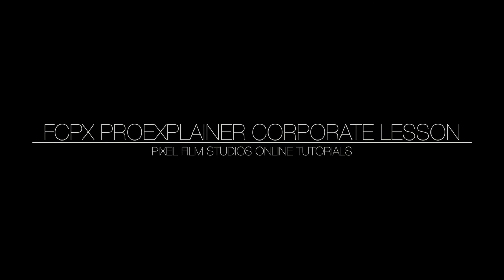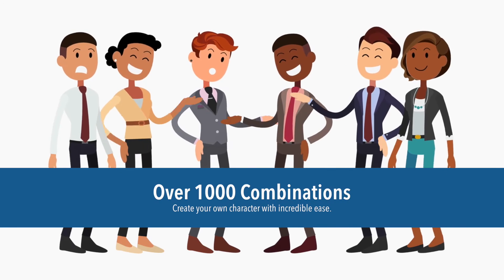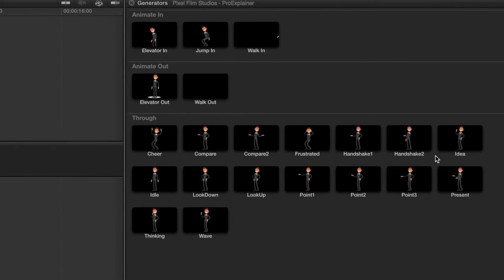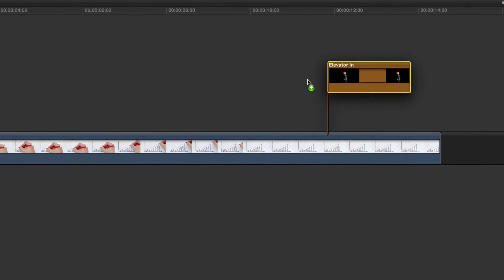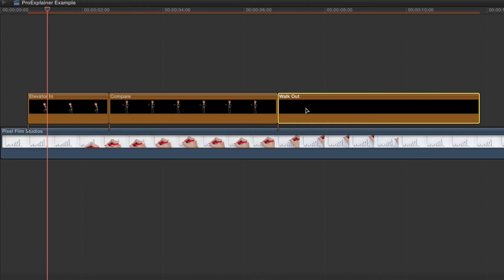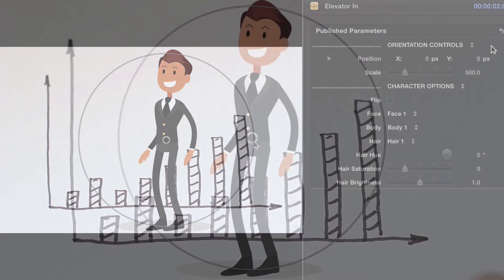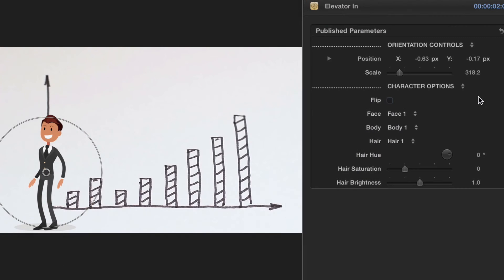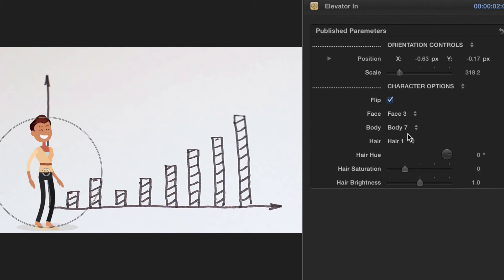Pixel Film Studios - ProExplainer Corporate Lesson - Modular Explainer Characters - Final Cut Pro X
Welcome to a ProExplainer Corporate Lesson from Pixel Film Studios.
ProExplainer Corporate is a set of self animating characters can be used to help present text, graphics and media in a fun and interesting way. Users can easily create any character with the click of mouse.
TIMELINE
Let’s begin by dragging our footage into the timeline.
Next Locate ProExplainer Corporate in the FCPX generators window.
Scroll through the different generated presets.
Users have Animate in, Animate out, and through animation presets to choose.
For this example we will be using a preset from each category.
Drag each preset into the FCPX timeline.
The Animate In preset goes first
Then drag in the Through Animation Preset.
After the through animation will be the animate out preset.
Now we have a complete animated scene.
Once you have the presets in order let’s start customizing them.
Select the first generator preset, Then go to the inspector window.
Each preset will always have orientation controls and character options.
Begin by positioning and scaling the character in your scene.
We can use the controls in the inspector window or the on-screen controls located in the viewer window.
After setting the orientation and character options we can now move on to the character options.
Users can flip the direction of the character by enabling the flip checkbox.
Underneath we will be abel to choose from 8 different face presets, 12 body presets, and 12 Hair presets.
Once we have are face, body and hair selected we can then adjust the hair color.
Adjust the hair hue, hair saturation and hair brightness to customize your characters hair.
In order to make this entire animation flawless we will need to match our position, scale and character options as well.